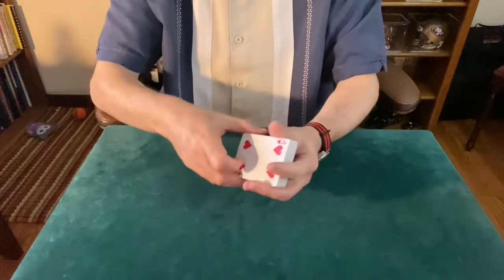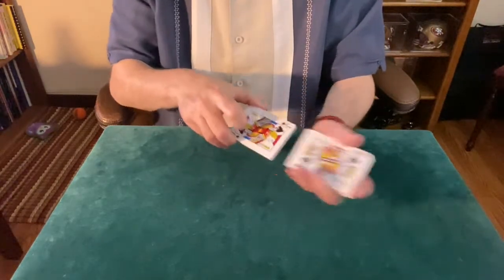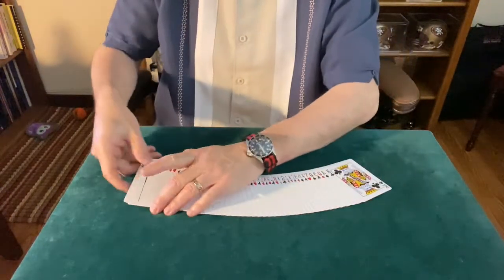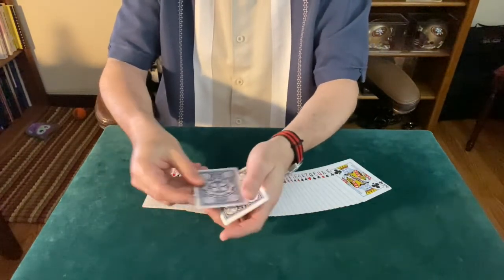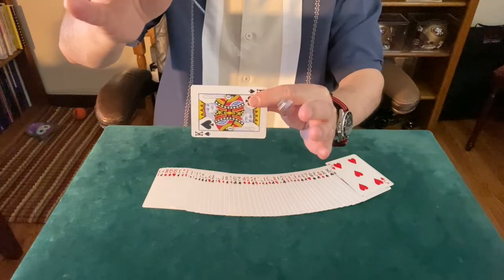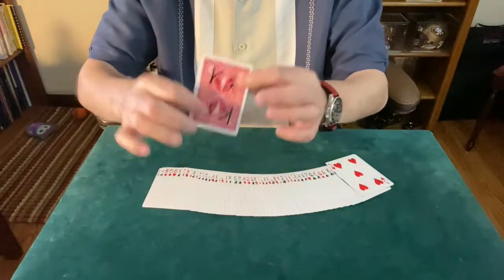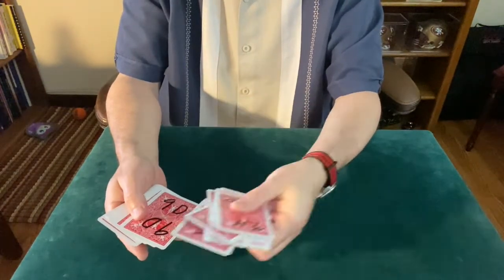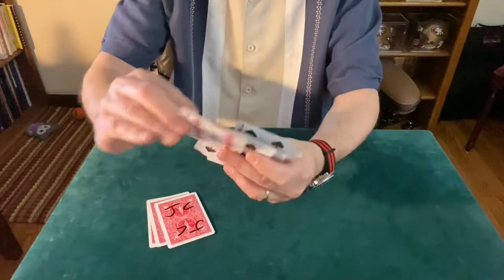The Joker Cheats (a card trick) 19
Here, you will find fun card tricks, poker tricks, gambling tricks, one-minute card trick challenges, and more.